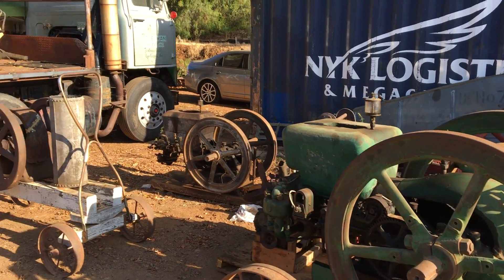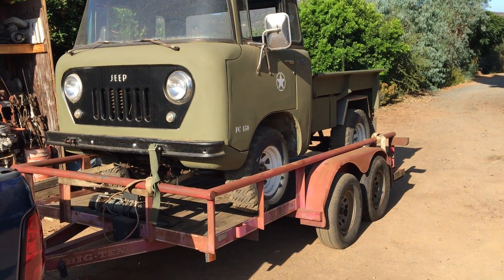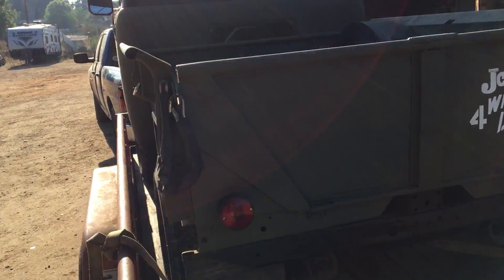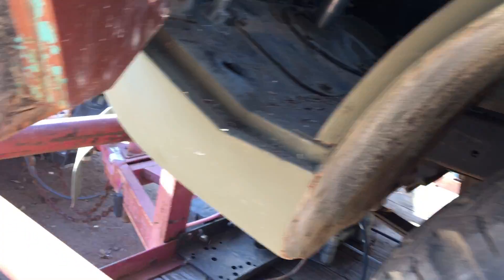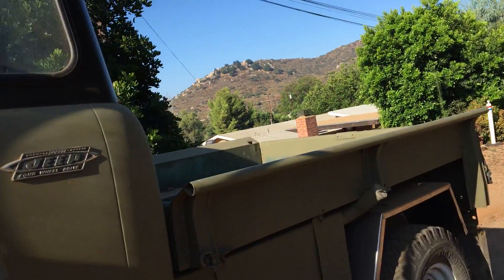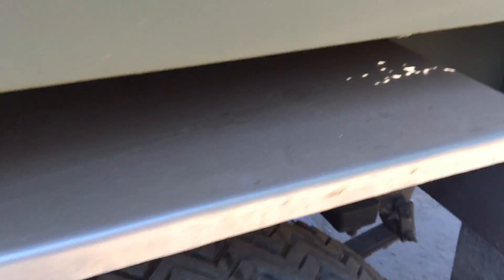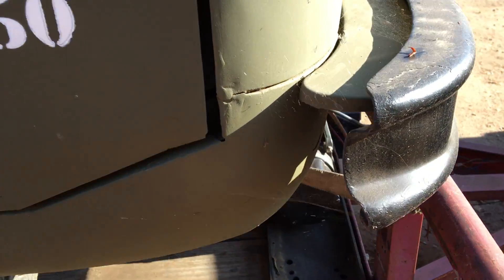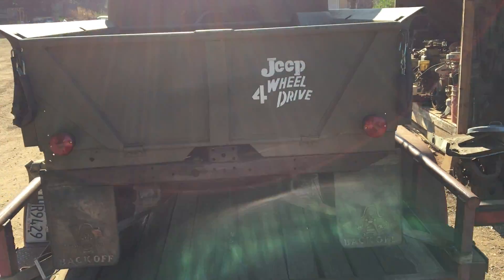Jeep FC150 project update (sold )